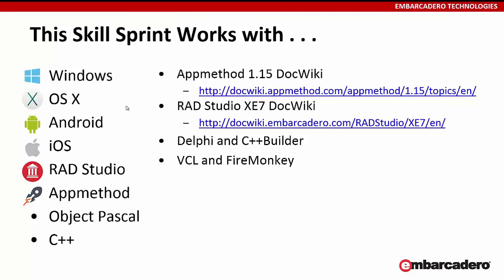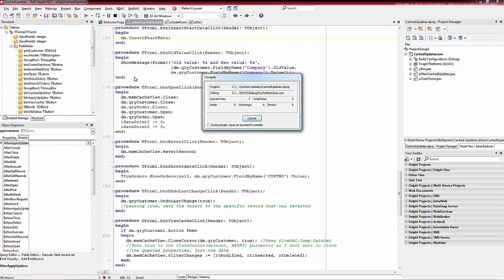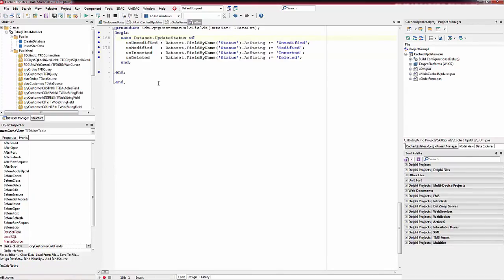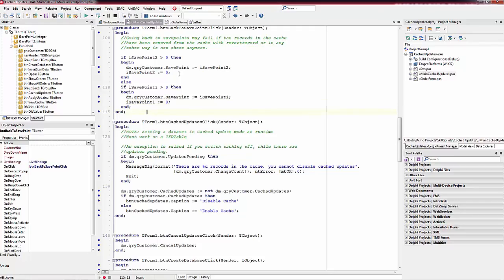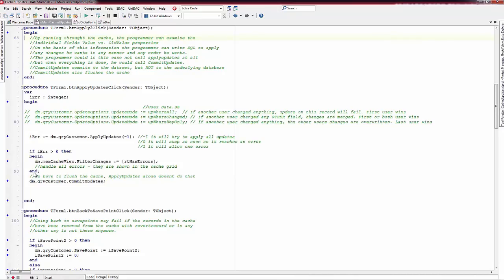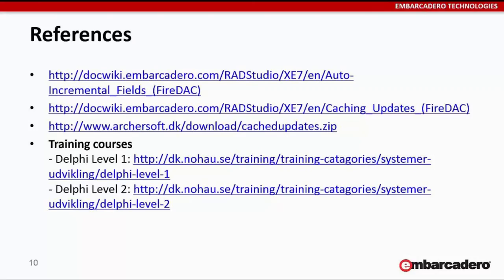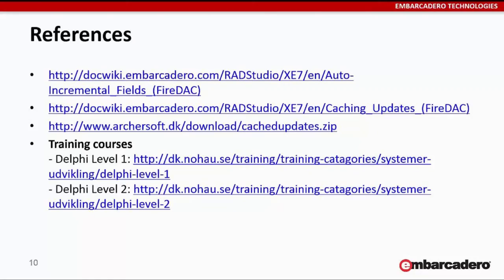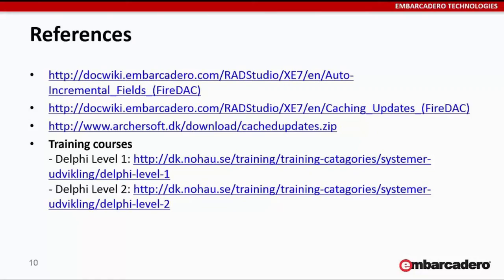FireDAC Cached Updates and Auto-inc Fields with JensFudge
FireDAC Cached Updates and Auto-inc Fields
Jens Fudge - Embarcadero MVP

It’s time to make database development fun again! Join us for this special track of Developer Skill Sprints focused on using FireDAC for database development. FireDAC is the Universal Data Access library for developing applications for multiple devices,

connected to enterprise databases. In these special sessions, we’ll take you from a beginner to an expert by showing you how to utilize FireDAC in multiple situations.